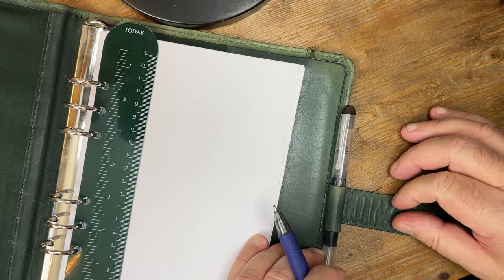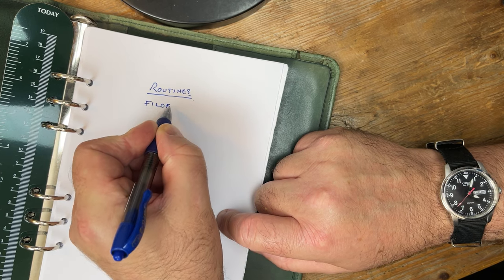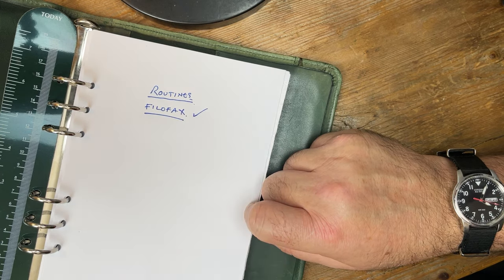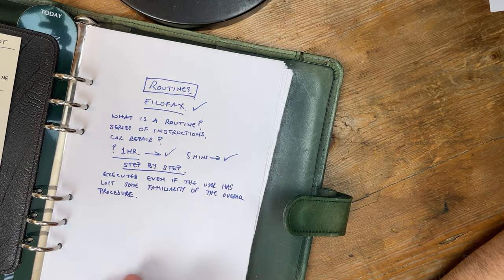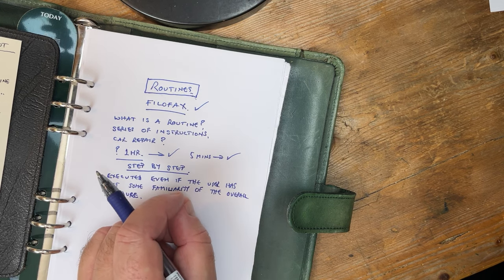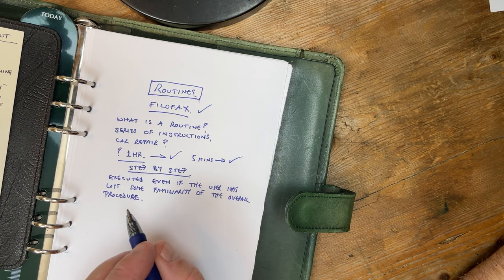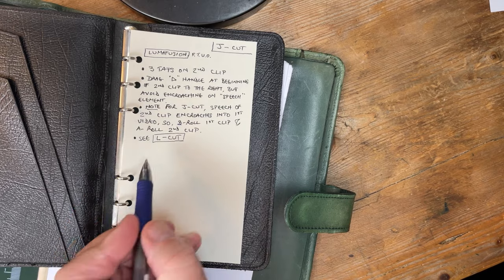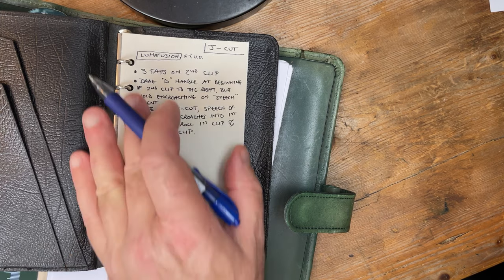Filofax based "Routines" methodology | A series of easily understood repeatable instructions